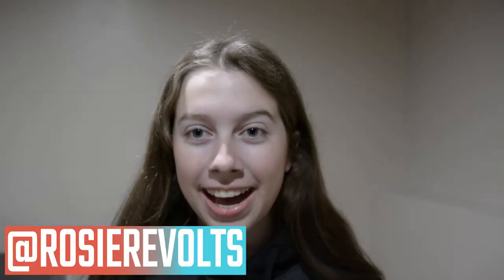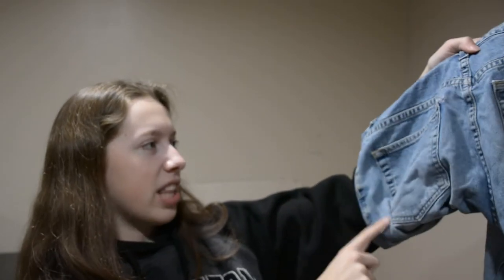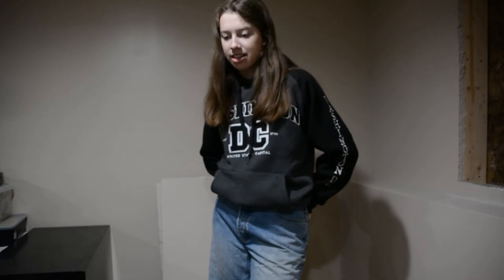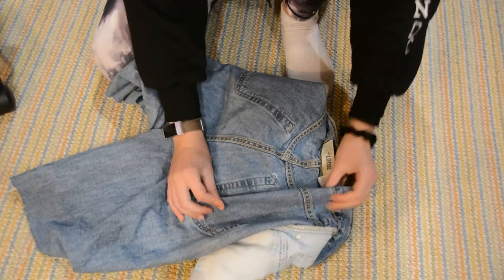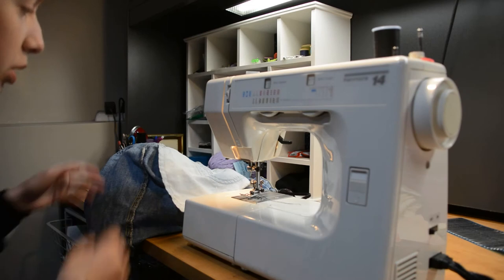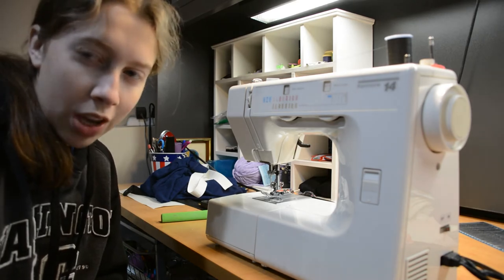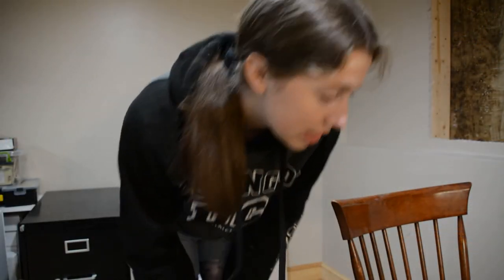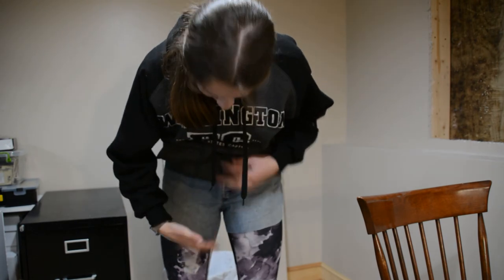Upcycling Old Jeans To Make the Perfect Summer Shorts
Check out how I took a pair of old work jeans and turned them into a cute pair of shorts that fit me perfectly! This project is very easy and quick, and I can't wait to make other jeans fit me using this method!